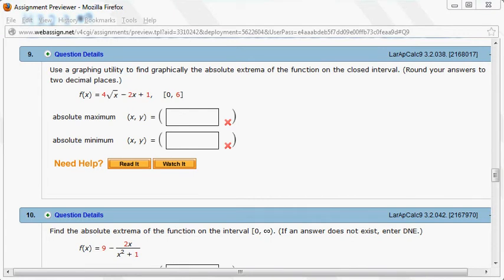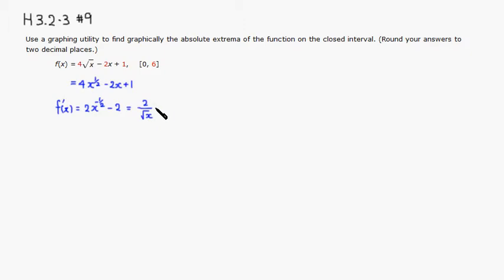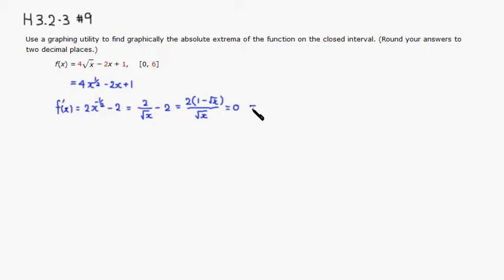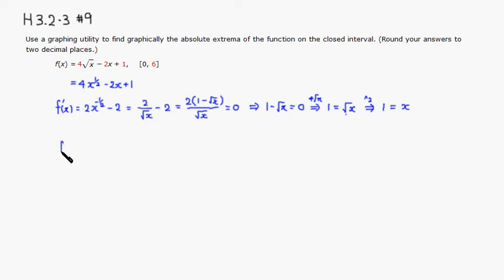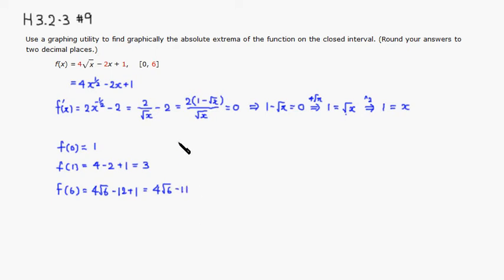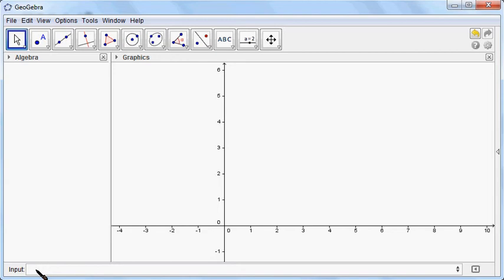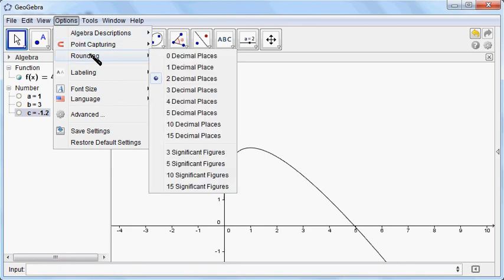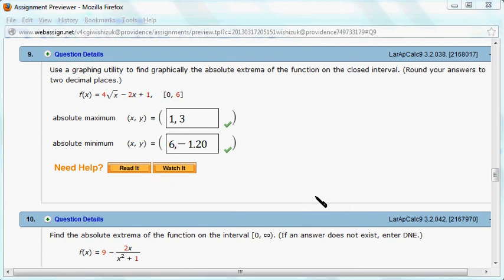MTH109 H3.2-3 #9 (Spring 2013)